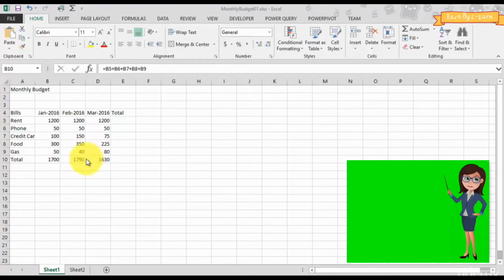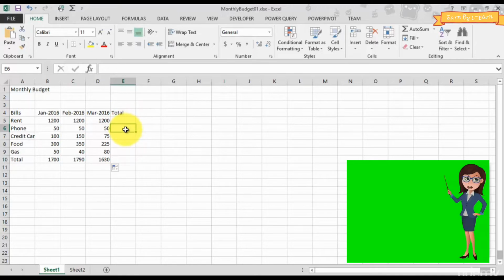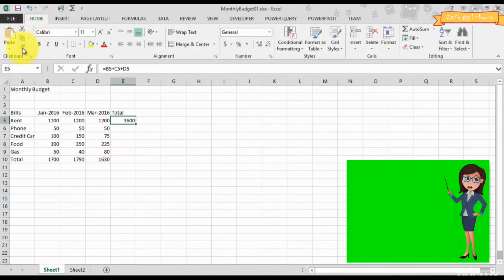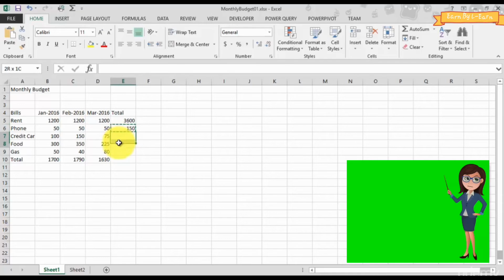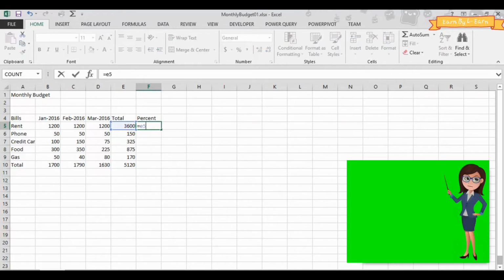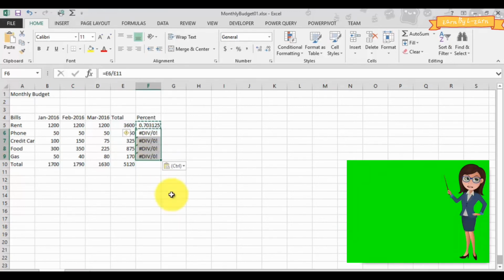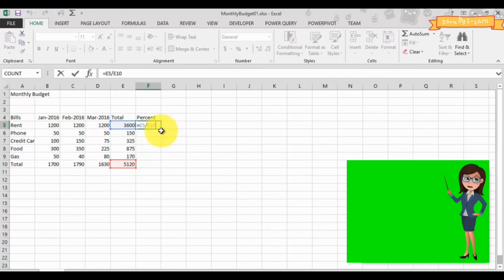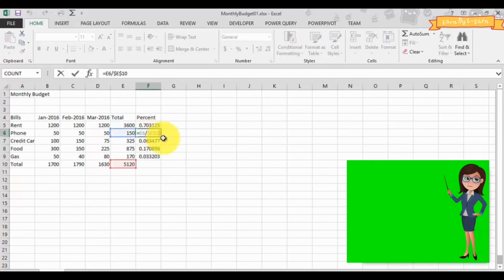02.Entering Text To Creat Spreadsheet Titel